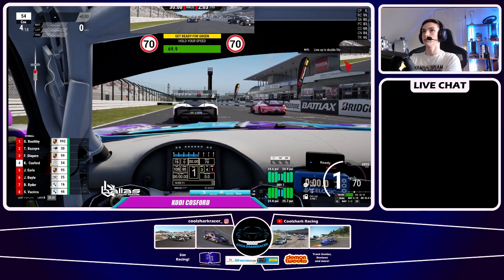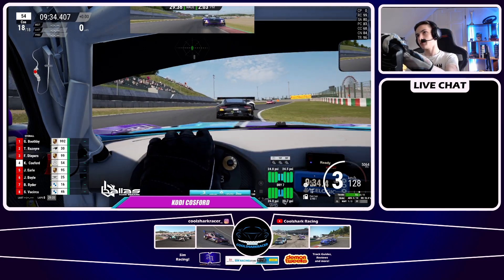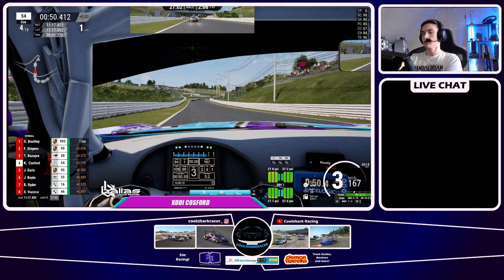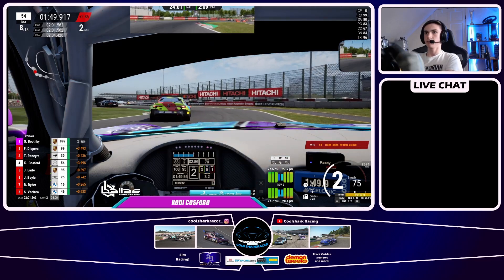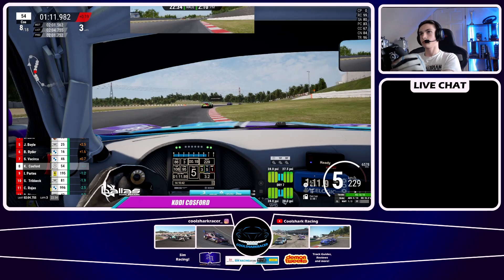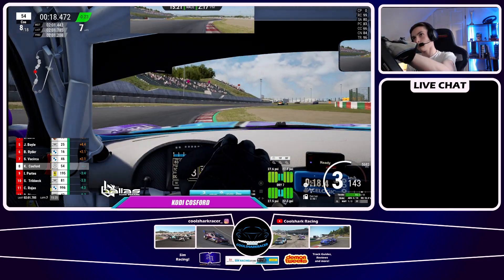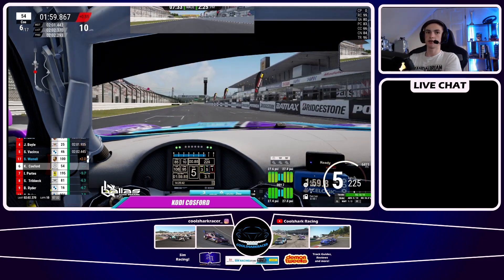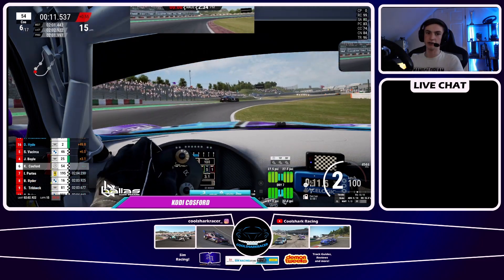ONE OF MY BEST OVERTAKES? NLR GT3 CUP RD2! ACC SUZUKA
Socials :
Coaching Discord :

My equipment:
Rig : Gt omega Titan.
Wheel: Thrustmeter tx with f1 wheel addon.
Pedals : HE Sprint
Camera: Logitech StreamCam Full HD

Pc Specs:
AlphaSync Dimond
16GB Corsair Vengeance PLX 3200MHz
Coolermaster Hyper 212
MSI B450M PRO-VDH Max
Corsair 605W VC650